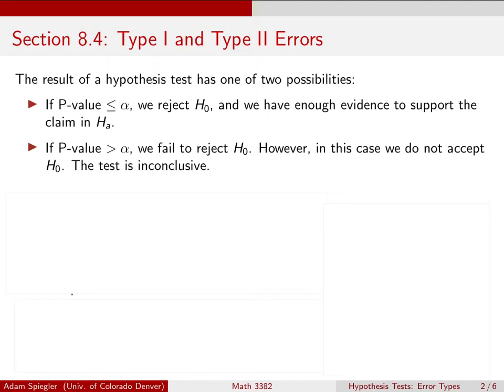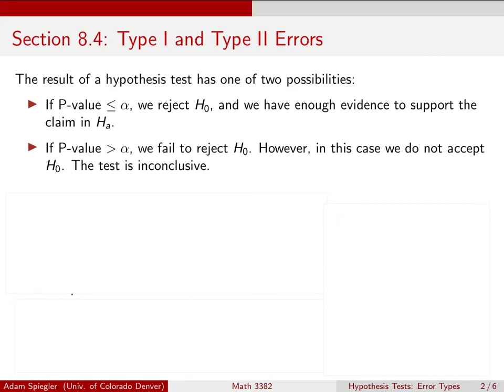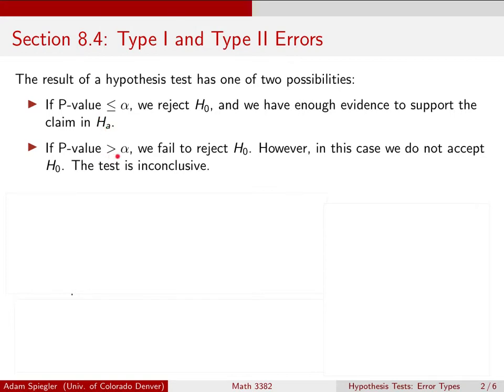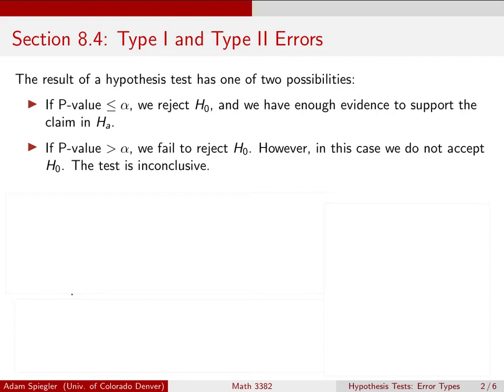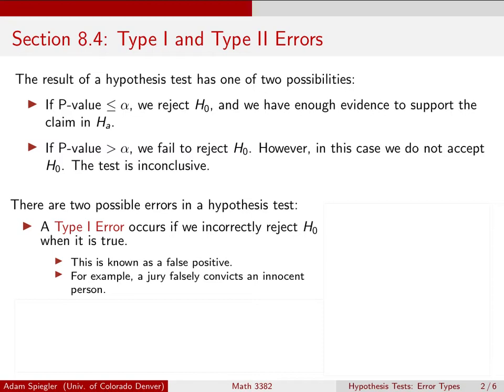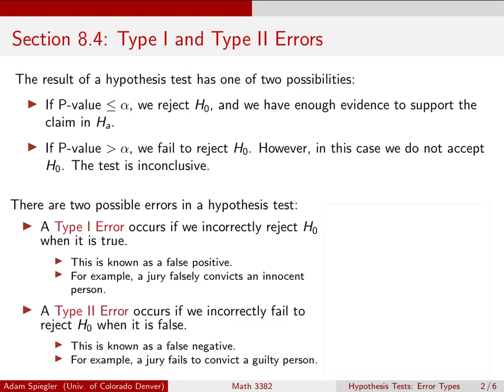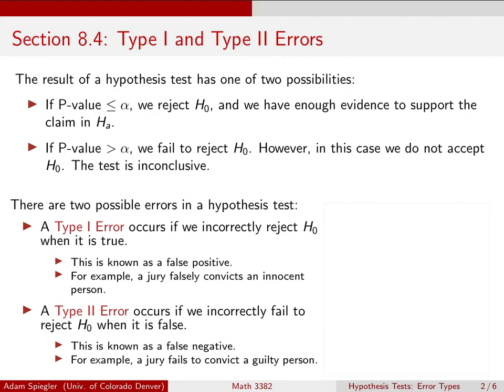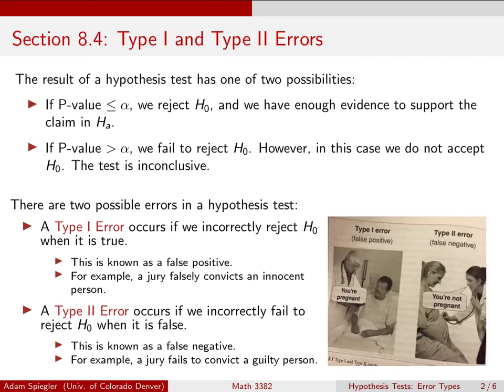Hypothesis Tests and Error Types